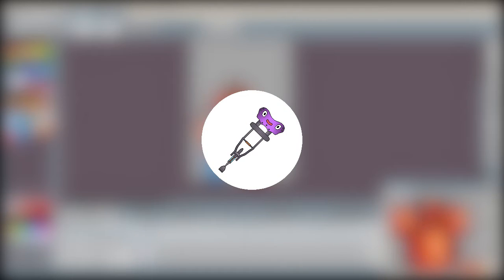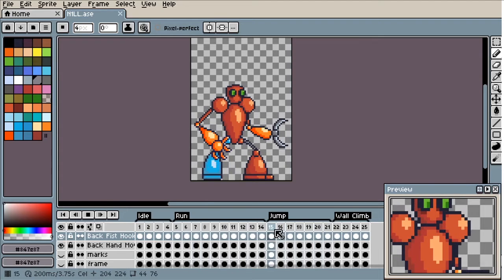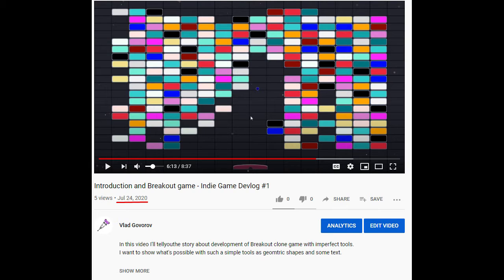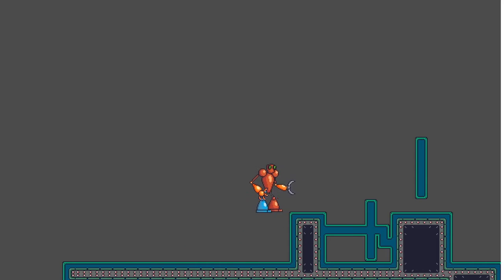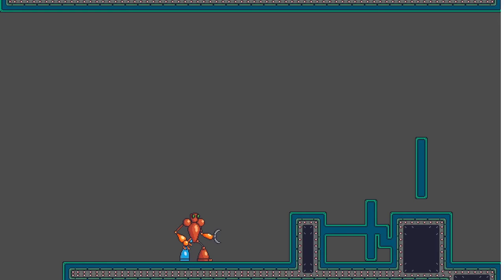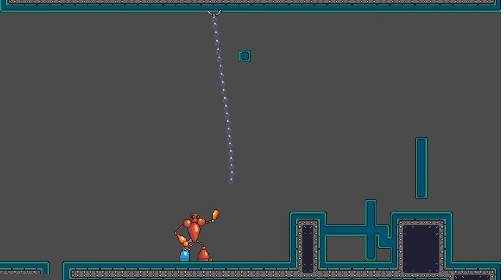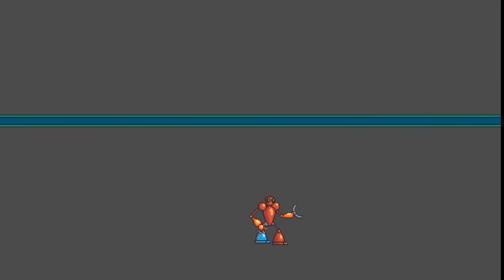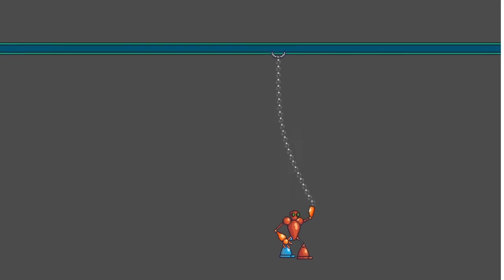Game idea and main mechanics | Ep. 1 | N1LL-Runner | Indie Game Devlog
In this devlog I want to show my new game - N1LL-Runner about simple maintanance program running from Virus inside of The Computer.

N1LL is running from wall, that will corrupt him with first touch. In his way, he'll encounter many corrupted programs and even gigantic bosses.
But for now let's just speak about movement mechanics.